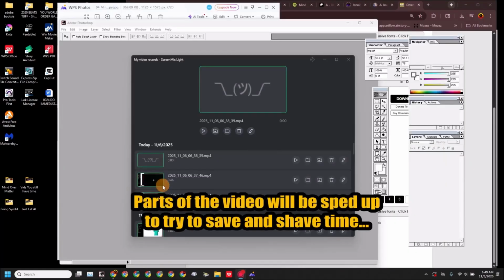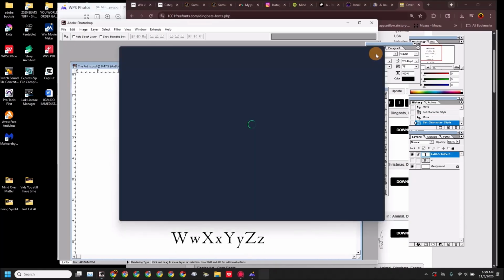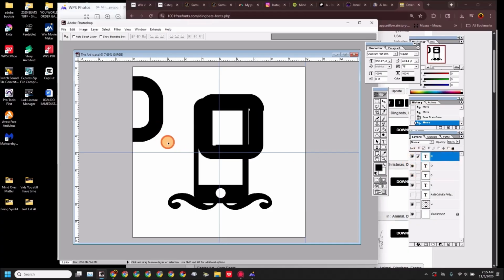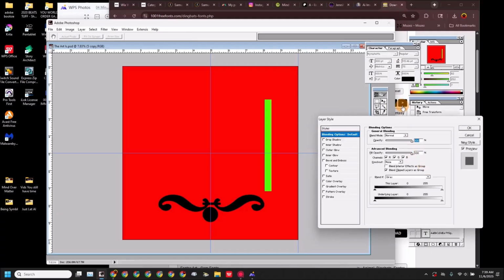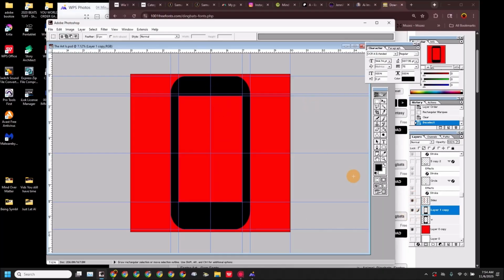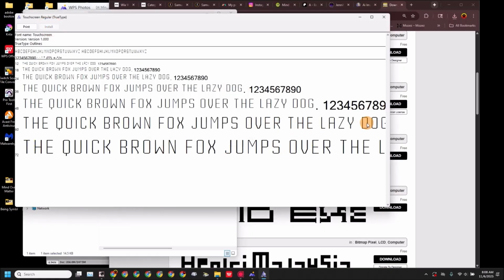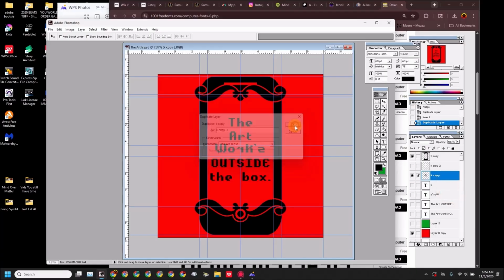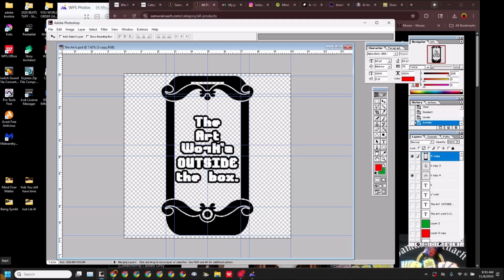(Breakdowns) The ART WORK'S... - Pt 01: Image DESIGN & MEANING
Stitched together on a rough day with lots of glitches and frustration, I managed to crank out this video about the "THE ART WORK'S..." design. Here's the making of the design image, the meaning of the image and phrase, other phrases that I might do later, and a bunch of fun good times. While recording this one, I actually just ran thru the whole process of making the shirt, from idea to finished product for sale in the store, and then went back and chopped up the footage into "shorter" videos-- so call this part 01 of the series of this design.

If you do like the design and are interested in purchasing the "THE ART WORK'S..." items, you can get them

00:00 - Intro & Shirt Mockups
00:10 - Lost Footage Waiting for Leonardo
01:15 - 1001 Free Fonts (DL & Photoshop Setup)
04:58 - Photoshop - add design elements
06:56 - Photoshop - View Fonts A-Z 0-9 Trick
11:16 - See Everything as Shapes
13:16 - Resizing (resolution tip)
15:51 - The 0OoD
19:16 - STARTING The PHONE Frame
22:02 - Count Your Blessings
26:02 - Myron
26:19 - Organizing Layers
29:00 - RED LAYER & Build Cont'd
43:43 - SAVE A COPY
44:50 - Merging Layers
47:10 - ADDING THE TEXT
50:20 - MEANING OF The PHRASE (Slogans)
58:06 -Fine Tuning The Text
01:00:22 -  Variations of Text (different color combos)
01:11:00 - Glitches so Tapping Out (Finished Product Mockups)